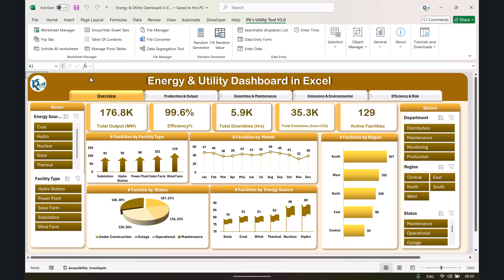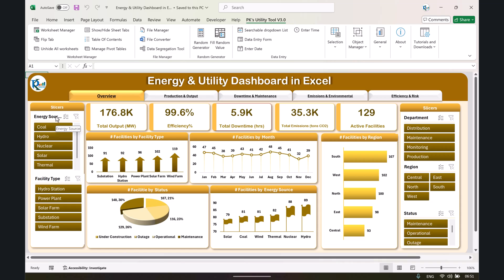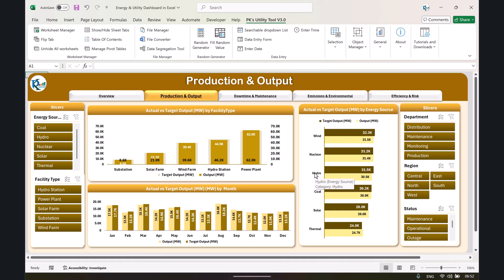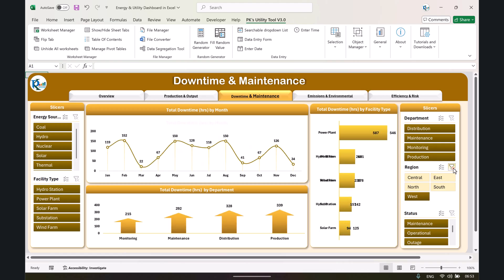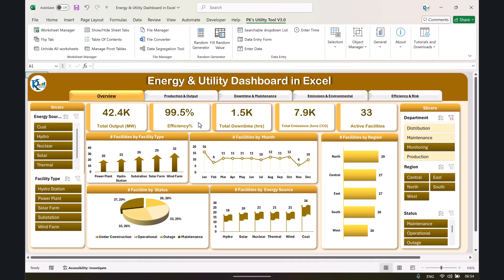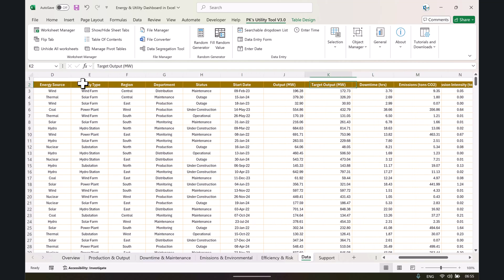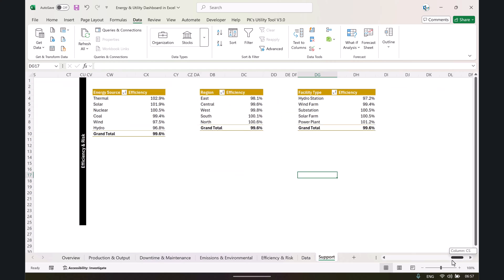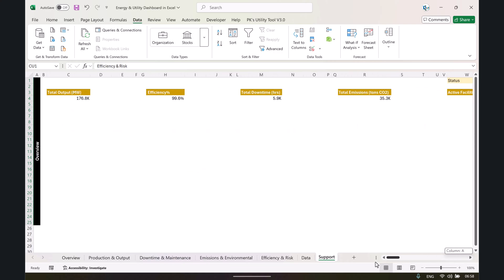Energy & Utility Dashboard in Excel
⚡ Optimize Your Energy & Utility Operations with the Energy & Utility Dashboard in Excel! 🌍

Managing your energy production and utility operations has never been easier with the Energy & Utility Dashboard in Excel! This ready-to-use template helps organizations track key performance metrics like energy output, efficiency, emissions, downtime, and more, ensuring optimized operations and better decision-making.

🔑 Key Features of the Energy & Utility Dashboard:

Comprehensive Data Visualization: Visualize important KPIs such as energy output, downtime, emissions, and efficiency using dynamic charts and slicers.

Real-Time Monitoring: Get real-time insights into your energy and utility operations by tracking performance and updating data seamlessly.

Operational Efficiency: Identify underperforming areas like excessive downtime or high emissions and take corrective actions to improve efficiency.

Customizable & Easy to Use: Fully customizable, this template allows you to tailor the dashboard to suit your operational needs.

📋 What’s Included in the Template:

Overview Sheet Tab: Get a snapshot of your energy production, efficiency, downtime, and emissions.

Production & Output Sheet Tab: Track energy production output and compare it to targets.

Downtime & Maintenance Sheet Tab: Monitor facility downtime and maintenance activities.

Emissions & Environmental Sheet Tab: Keep track of carbon emissions and environmental impact.

Efficiency & Risk Sheet Tab: Evaluate operational efficiency and assess risks associated with each facility.

Data Sheet Tab: Input raw data for reporting and analysis.

💡 Why Use the Energy & Utility Dashboard?

Centralized Performance Tracking: All your key metrics in one place for better monitoring and analysis.

Informed Decision-Making: Use real-time insights to make data-driven decisions and optimize your operations.

Sustainability Tracking: Monitor the environmental impact of your operations and ensure sustainability goals are met.